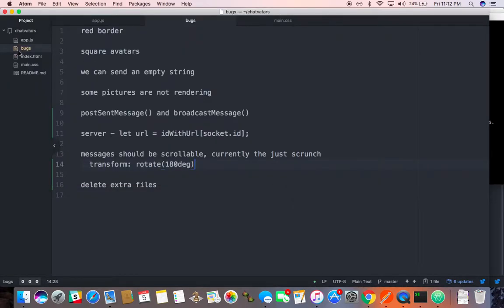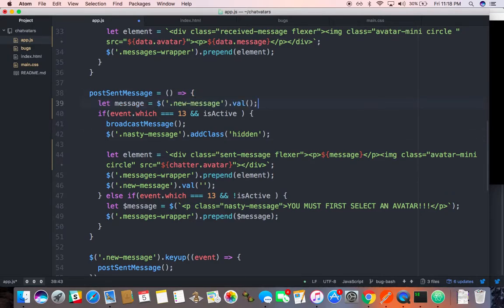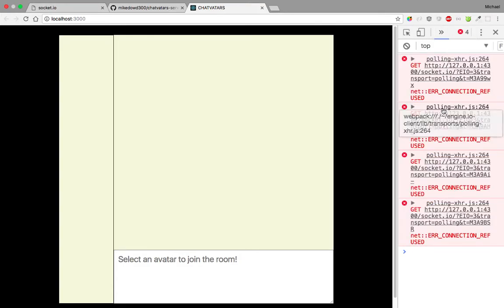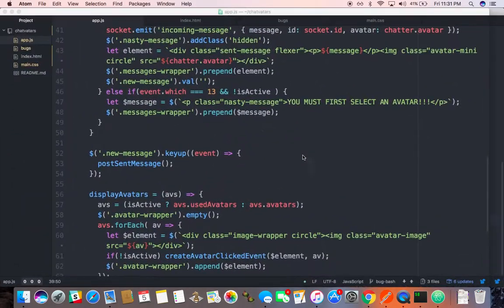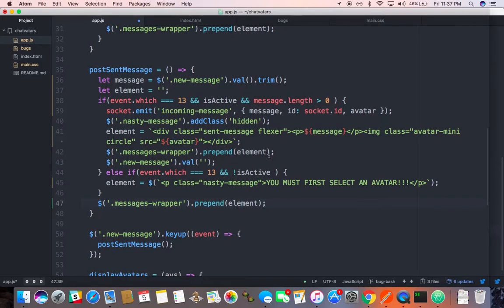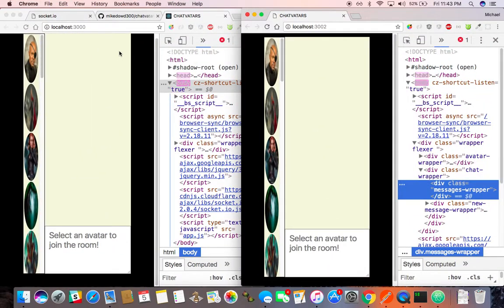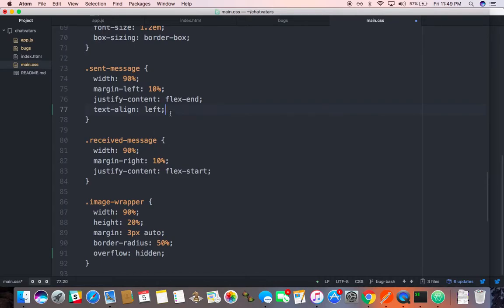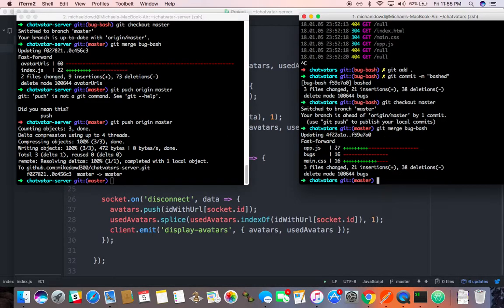Build a Chat App with socket.io and jQuery, Part 14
Bug bashing and refactoring. Sometimes at the end of a project you can get sloppy. It's important to pay attention to the little things until the end.